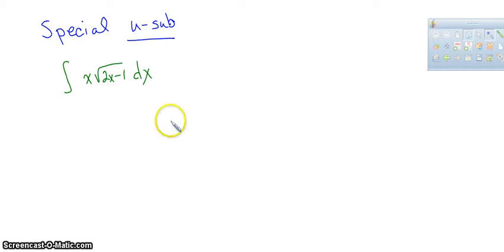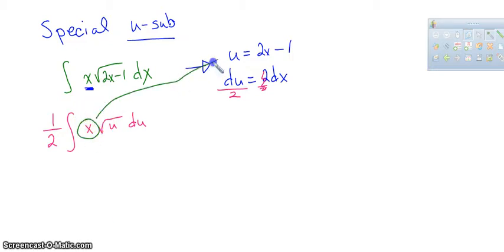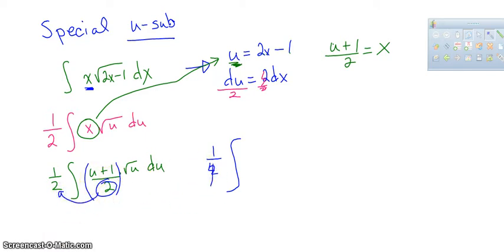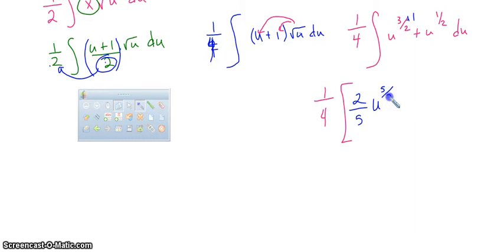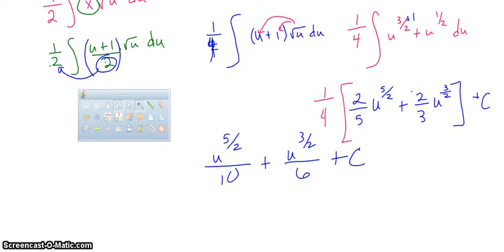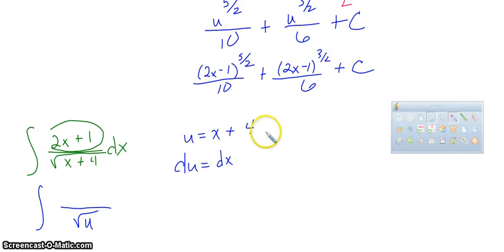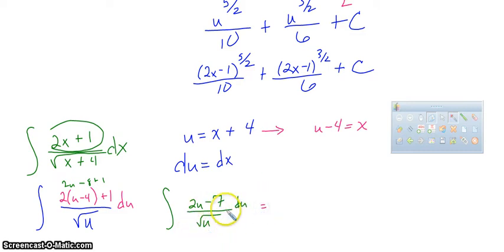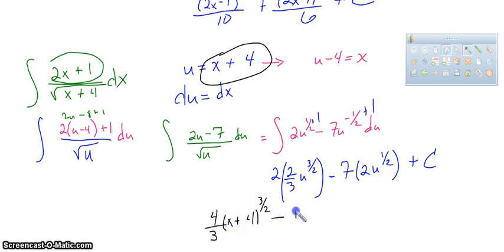special u sub